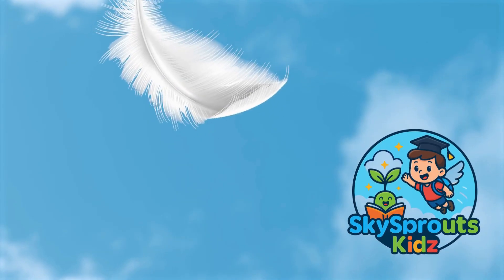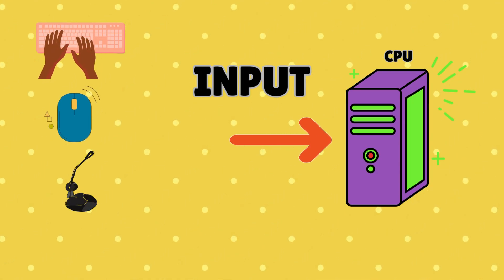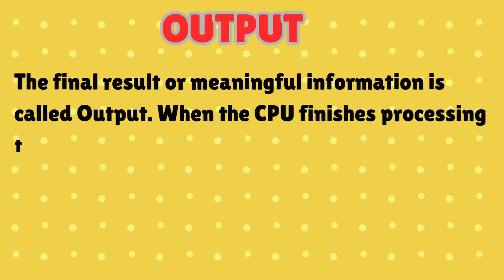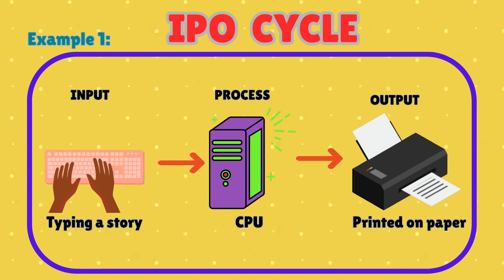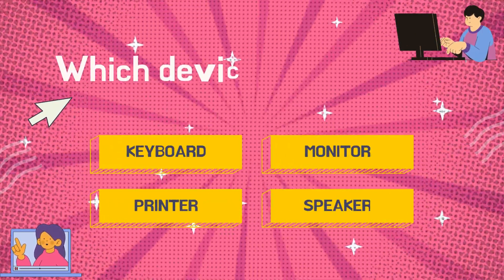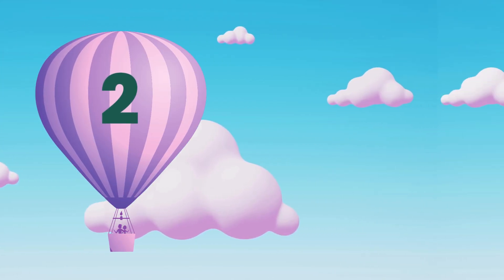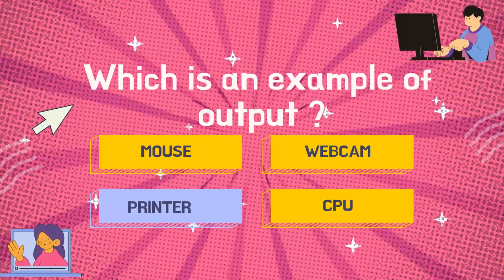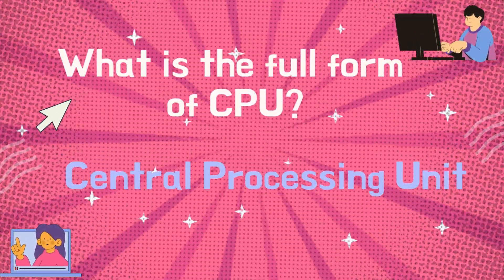IPO Cycle of a Computer | Input, Process, Output with Examples + Quiz for Kids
Welcome to a fun learning video on the IPO Cycle of a Computer! 💻✨
In this video, kids will learn what Input, Process, and Output mean, along with simple examples like the keyboard, CPU, monitor, printer, microphone, and scanner.

At the end, test your knowledge with a fun quiz to see how much you remember about the IPO cycle. 🎉🖥️

This video is perfect for kids, students, and beginners who want to understand the basics of how a computer works.